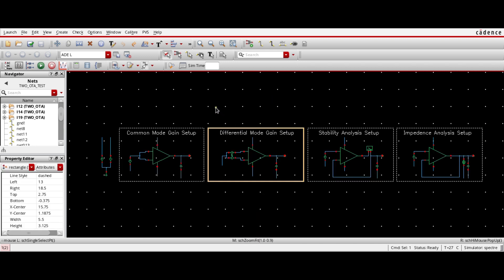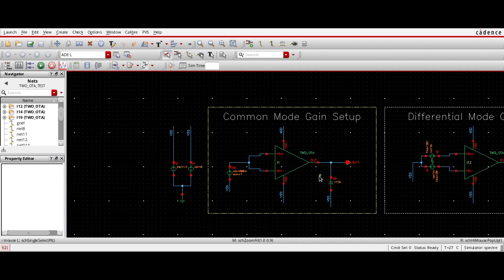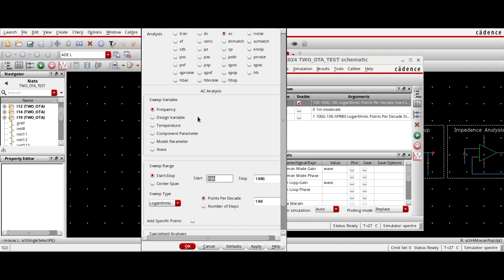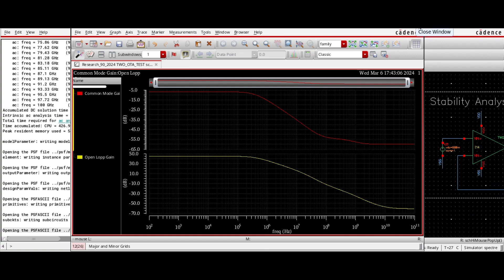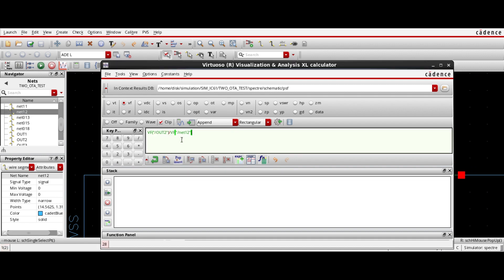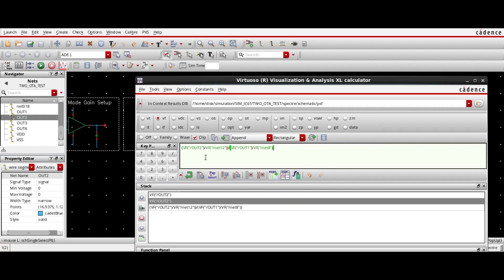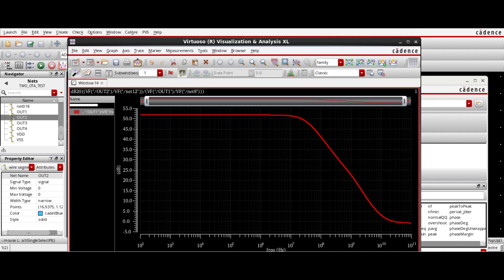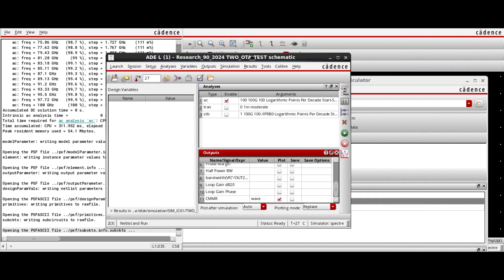Two Stage OTA CMMR Calculation Using Cadence Virtuoso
Welcome to the second installment of our OTA Verification Essentials series, focusing on Common Mode Rejection Ratio (CMMR) calculation fundamentals! In this video, we delve into the calculations of CMMR aspects of AC performance, exploring concepts such as close loop gain, common mode gain, CMMR etc.

Learn how to interpret Bode plots effectively, discerning key parameters to ensure the stability and functionality of your operational transconductance amplifier (OTA) designs.

Additionally, we'll walk you through the process of using calculators and simulation tools to streamline your analysis workflow, empowering you to make informed decisions and achieve desired performance specifications with confidence.

Let's embark on this journey to master OTA verification together!